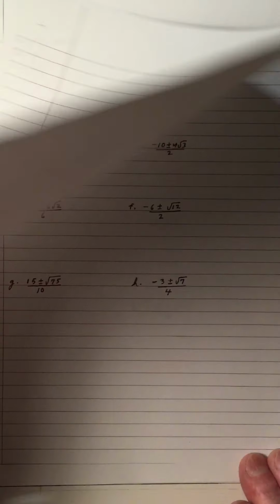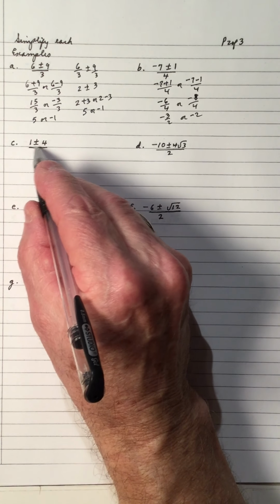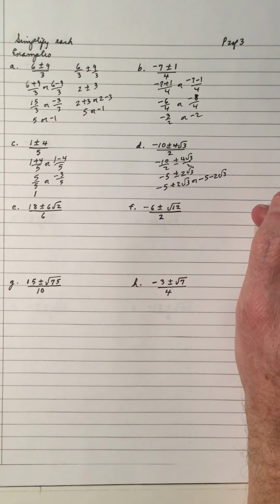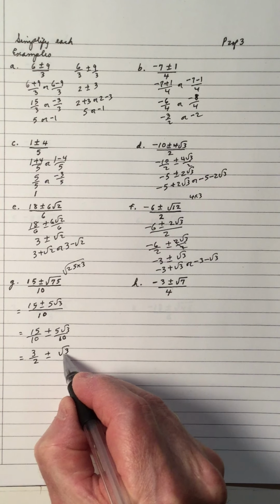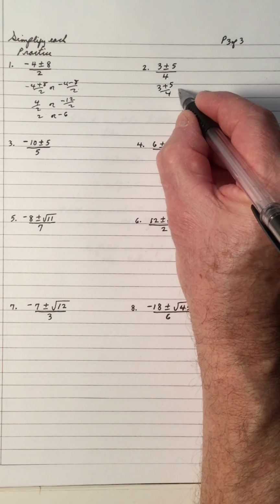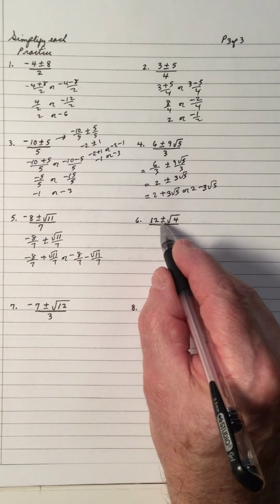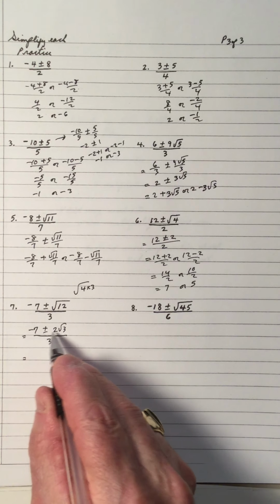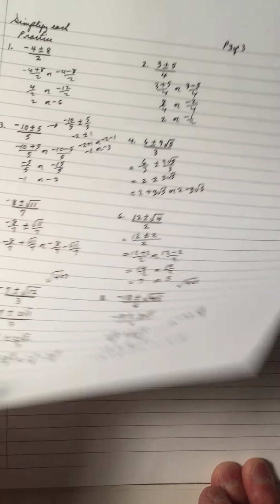Solve by Quadratic Formula - Part II - Simplify plus/minus